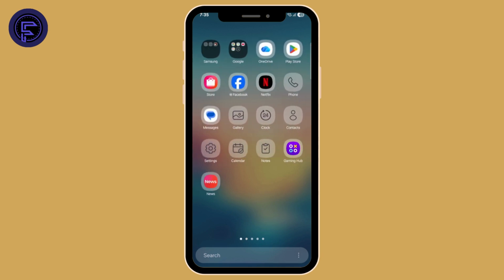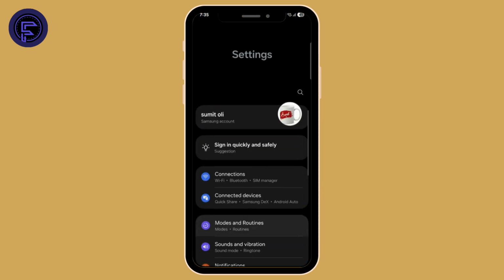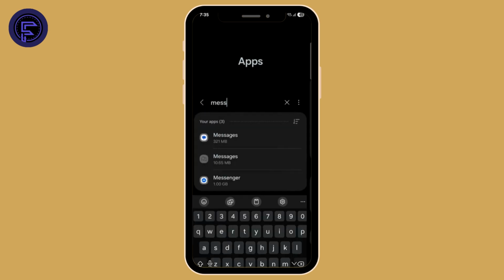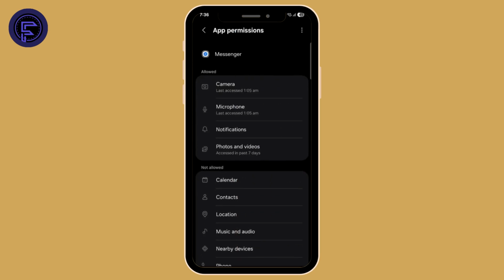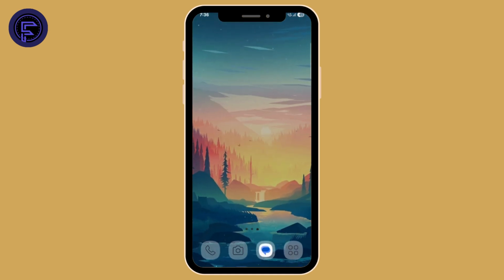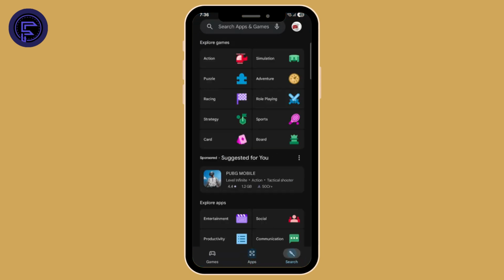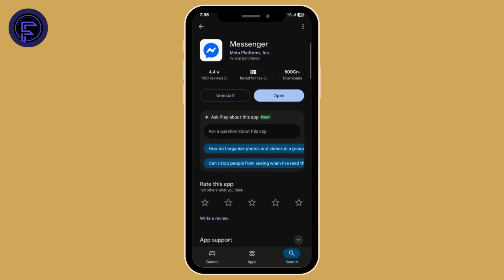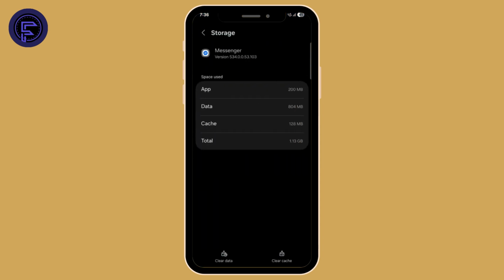How To Fix Messenger Couldn’t Connect To Camera Or Microphone 2025 – Quick & Easy Solution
How To Fix Messenger Couldn’t Connect To Camera Or Microphone 2025 – Quick & Easy Solution shows you how to quickly fix the frustrating error when Messenger cannot access your camera or microphone. This step-by-step tutorial works on Android, iPhone, and tablets, allowing you to make video calls and send recordings without interruptions.

Timestamps:

00:05 – Intro: Why Messenger Shows Camera & Microphone Errors

00:25 – Step-by-Step Fix for Android & iPhone

00:50 – Extra Tips to Prevent Camera & Microphone Issues

What you’ll learn in this video:

How to fix Messenger camera and microphone errors fast

Steps for Android, iPhone, and tablet users

Checking app permissions and device settings

Clearing cache, updating Messenger, and restarting the device

Follow these steps and restore full camera and microphone functionality on Messenger immediately.